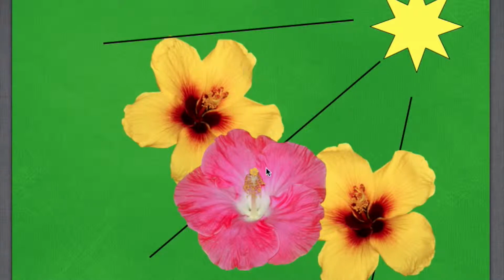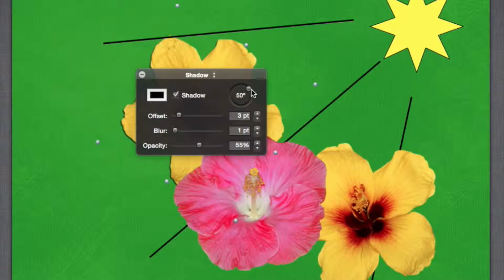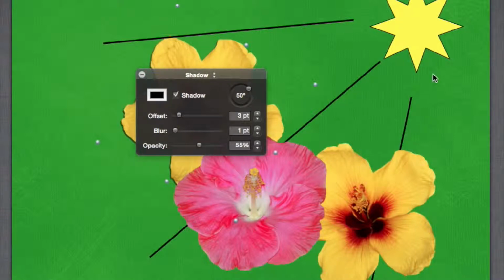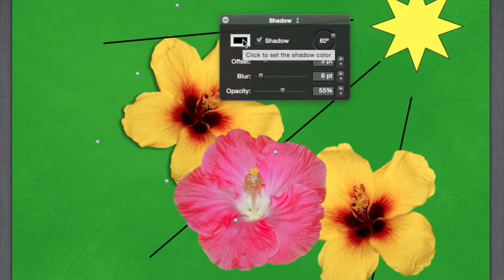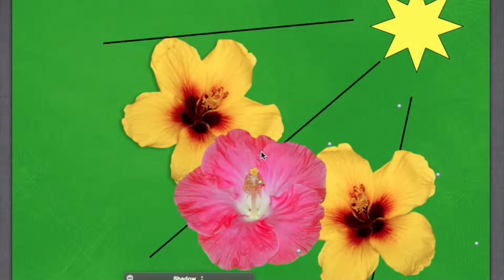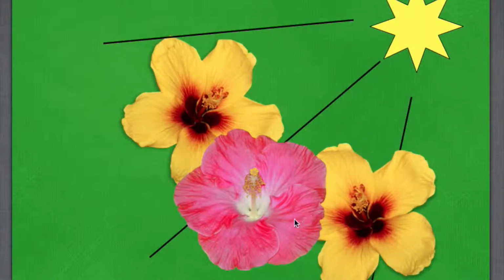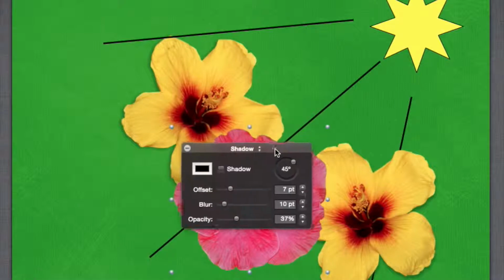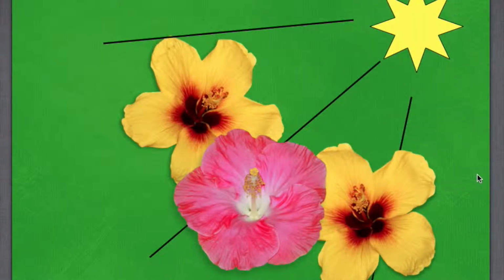Shadows1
Sharing how I use the shadow feature of the iScrapbook software. First of series.